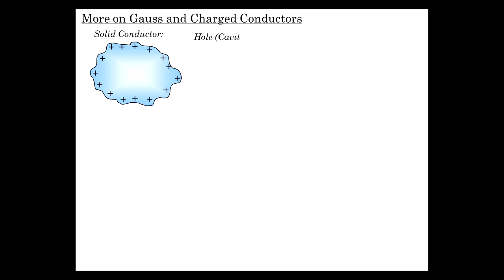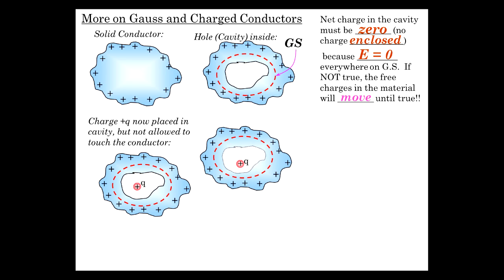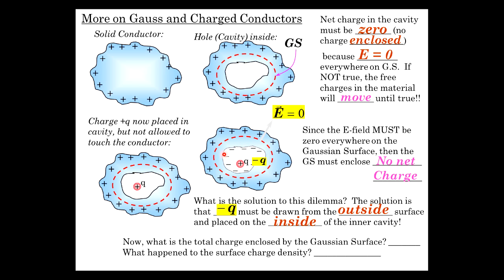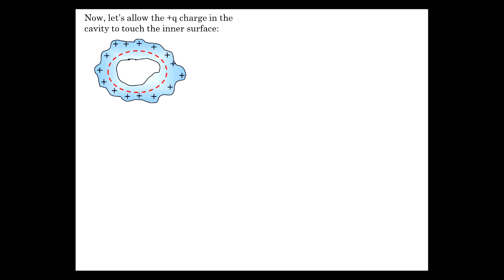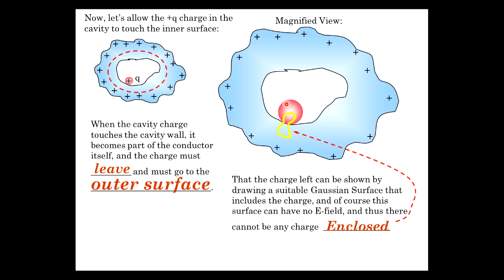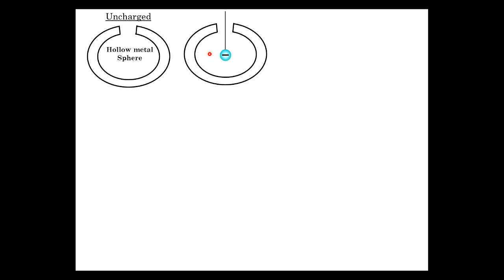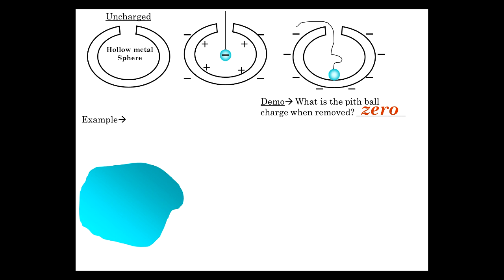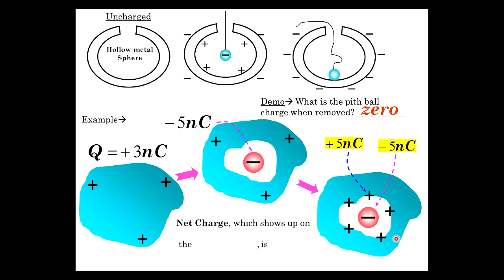Gauss' Law Part 5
Additional ideas of Gauss' Law